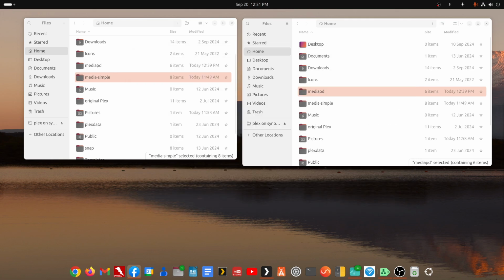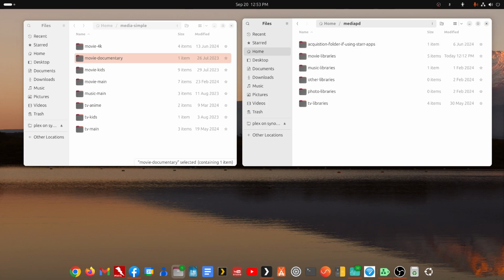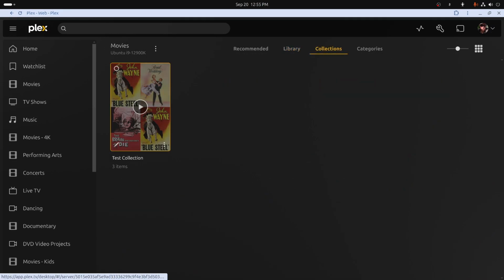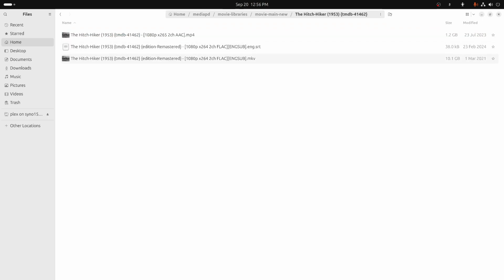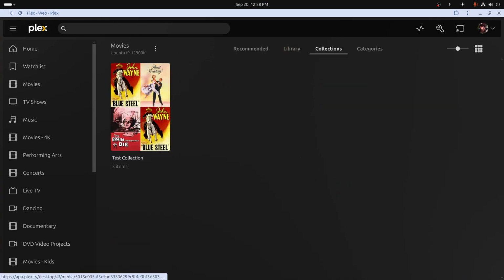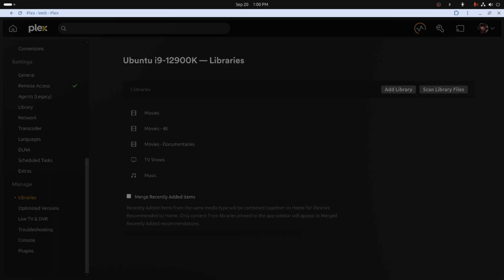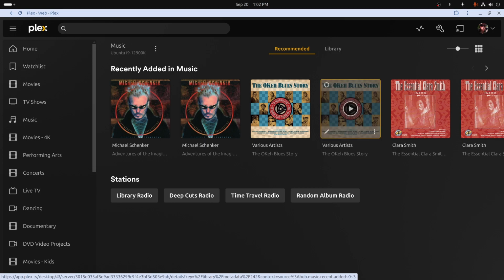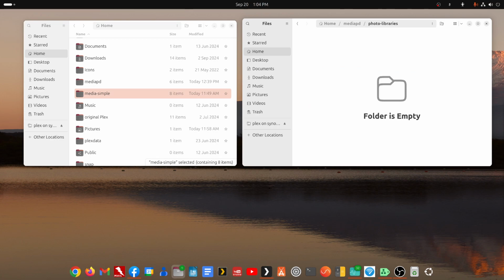Plex: Help Joe relocate his Plex library structure and The Office superfan edition advice.